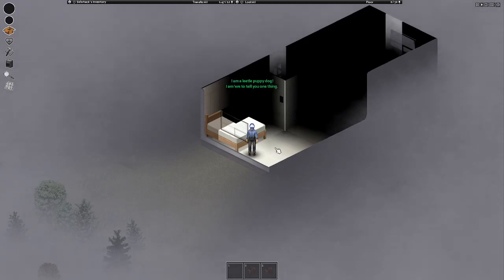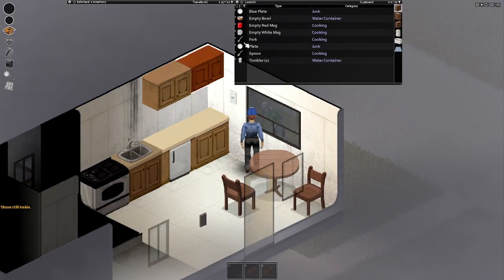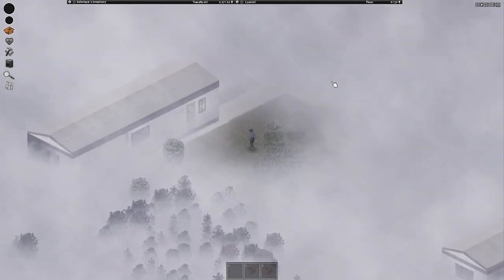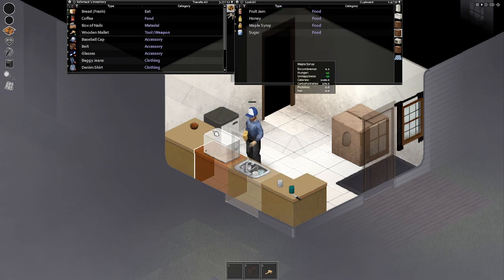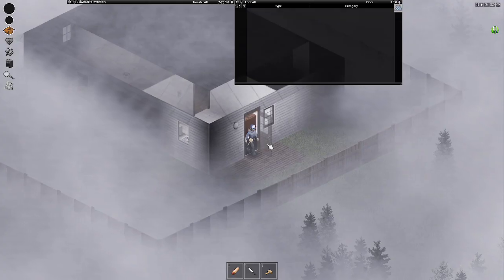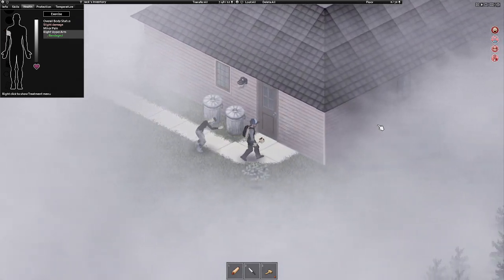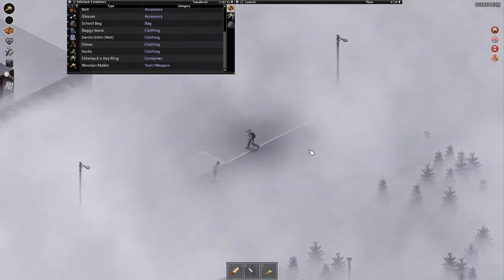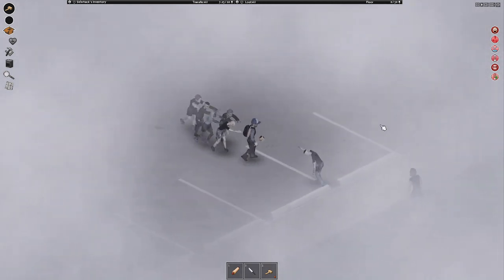Project Zomboid but the controls are inverted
Just playing a game. Spenser thank you for the idea.